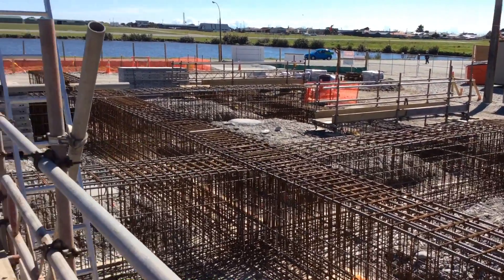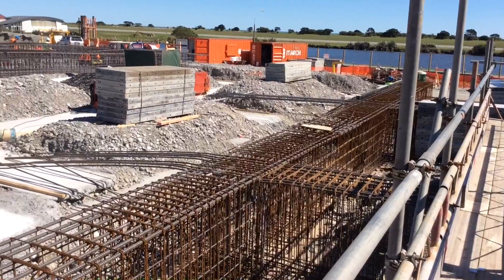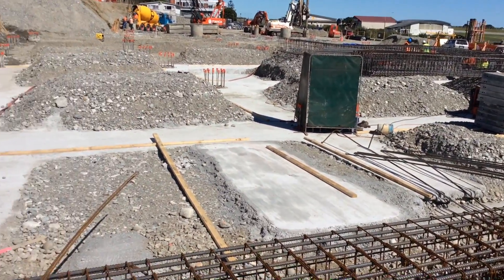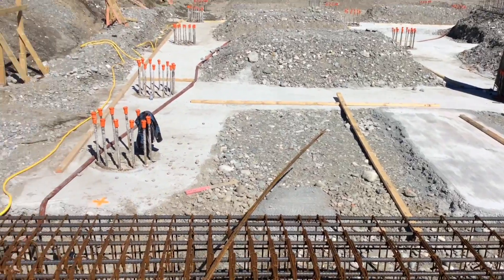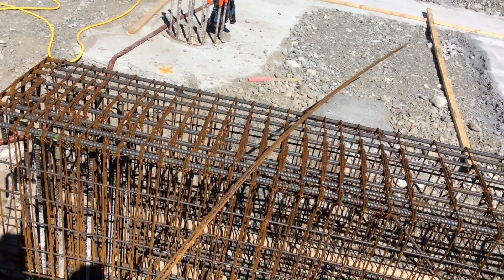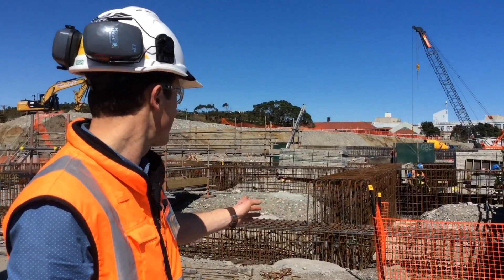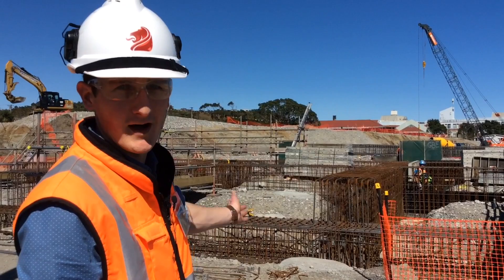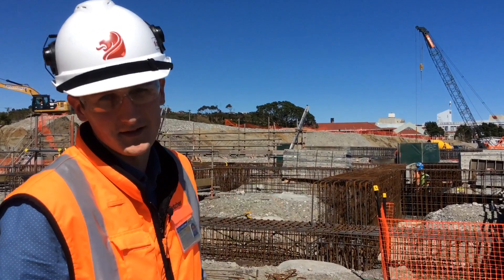New Grey Health facilities update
A catch-up from the Fletcher team about the new hospital and integrated family health centre being built in Greymouth.